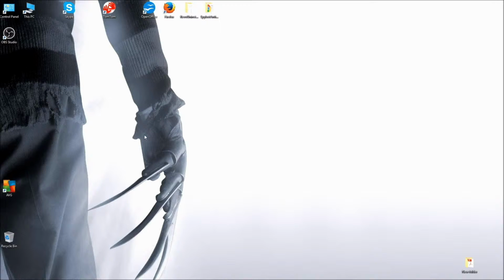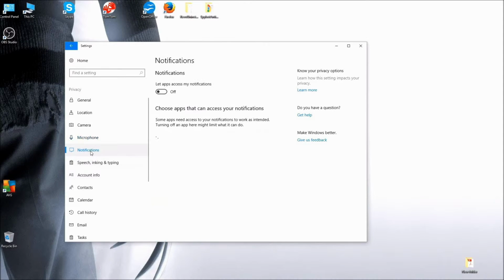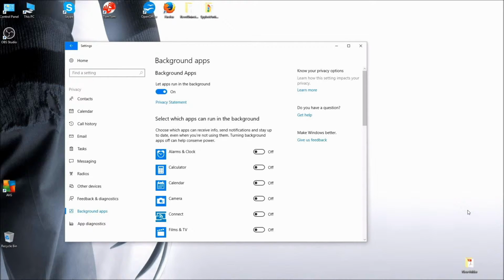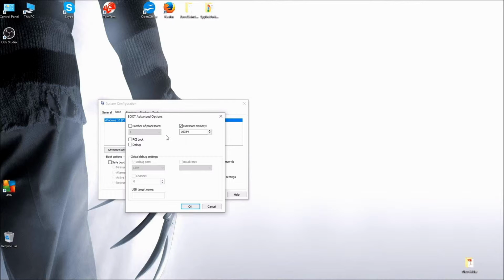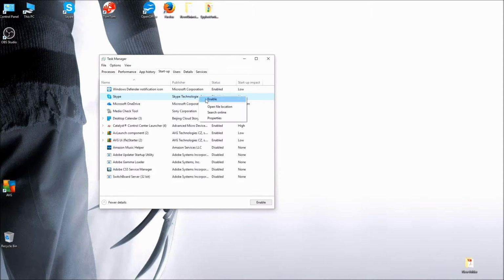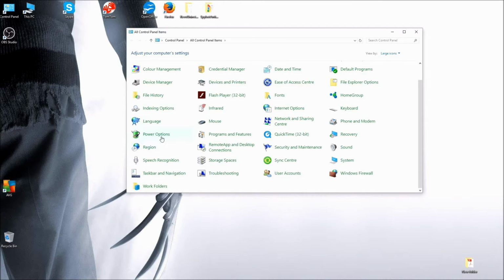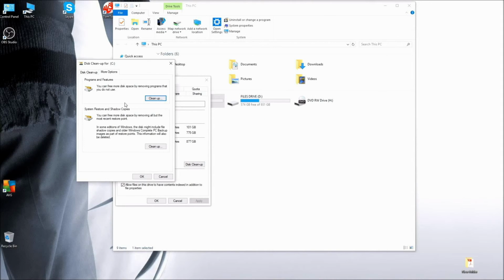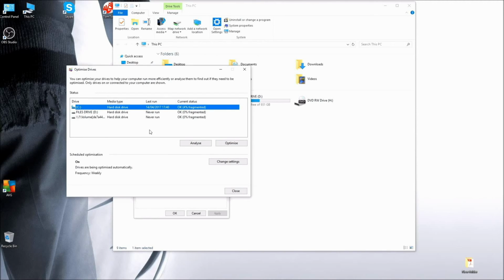How to speed up windows 10 for free on pc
A few simple tips and tricks to speed up windows 10 including privacy settings,  boot/start options, system configuration, power options and disk clean up to name a few.